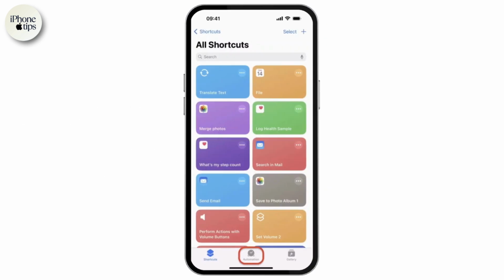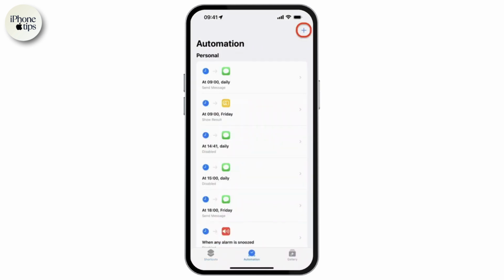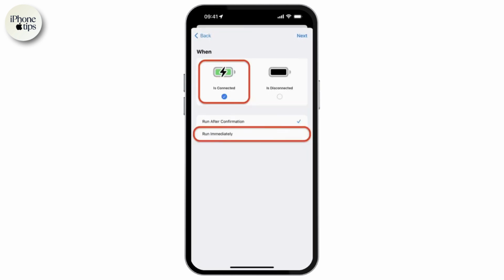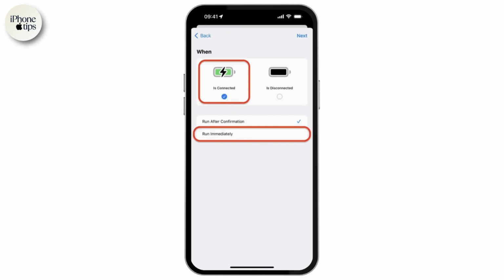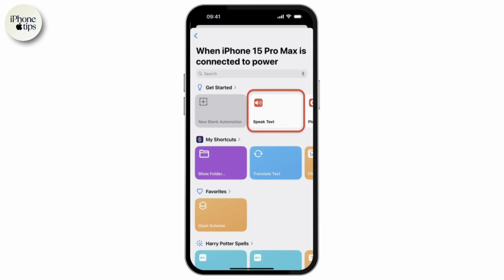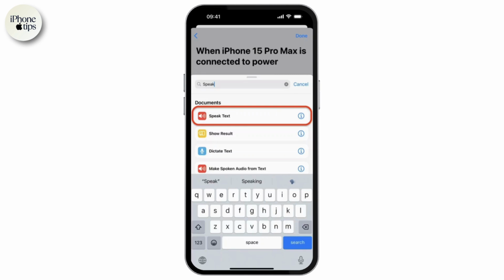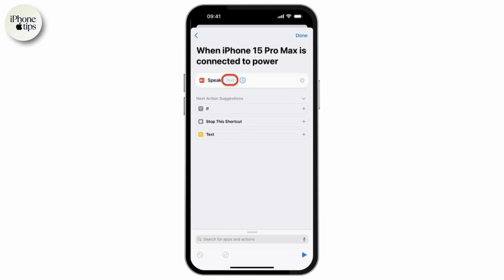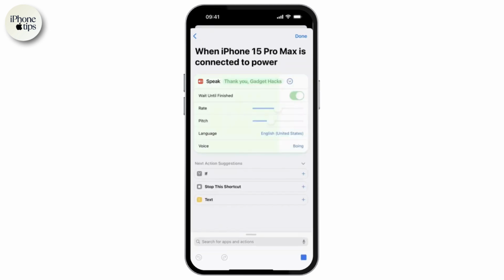How to Make Your iPhone Say Anything When Plugged In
In this video you will learn about How to Make Your iPhone Say Anything When Plugged In.

How to Make Your iPhone Say Anything When Plugged In (2025)! Want your iPhone to speak a custom phrase whenever you connect it to the charger? This video will guide you through the steps on how to make your iPhone say anything when plugged in quickly and easily. Whether you're asking, "How do I make my iPhone talk when charging?" or need help setting up automation in Shortcuts, this tutorial has you covered. Learn how to customize charging sounds with Siri and make your iPhone say anything you want. Watch now to see how you can make your iPhone say anything when plugged in today!

Timestamps:

00:00 How to Make Your iPhone Say Anything When Plugged In
00:10 How Do I Make My iPhone Talk When Charging?